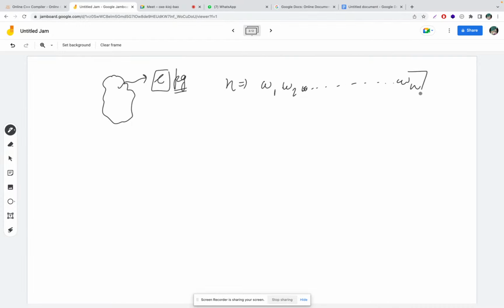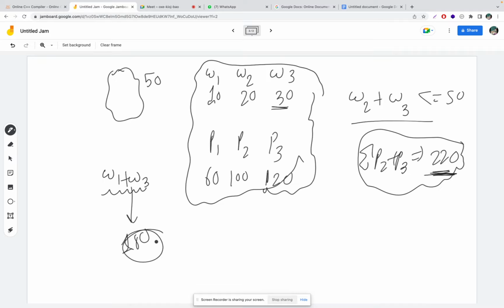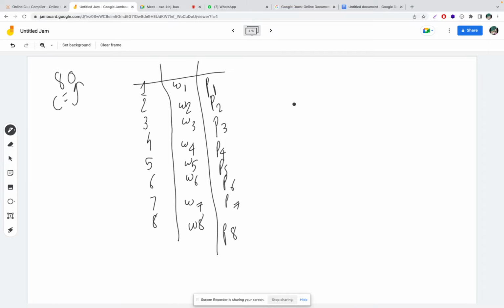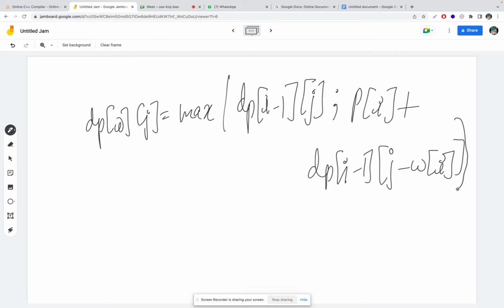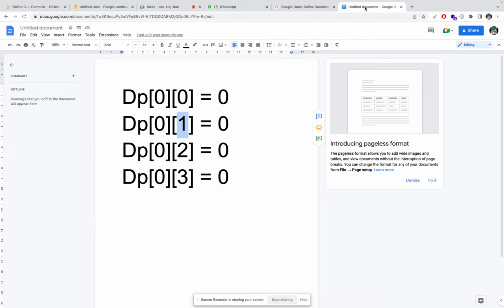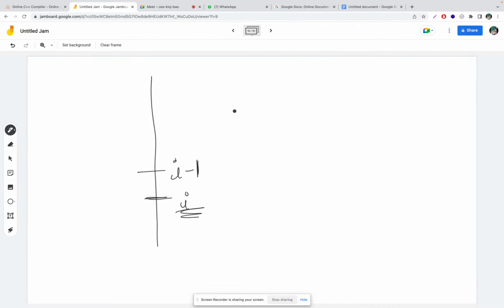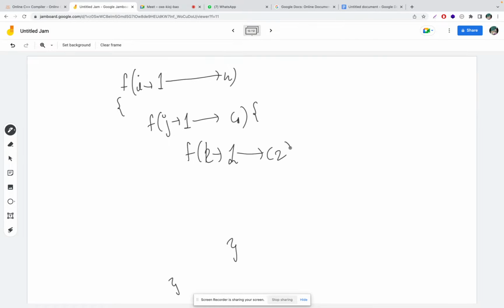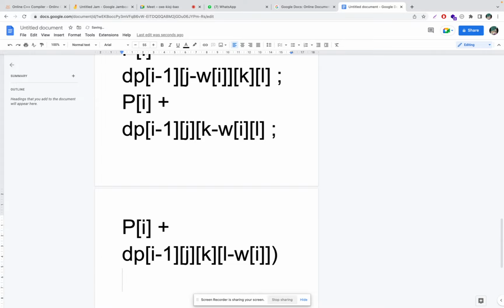Dynamic Programming | Knapsack | Variations | Kumar K